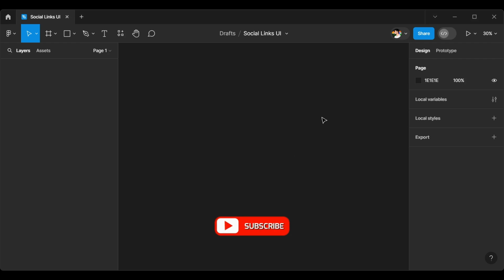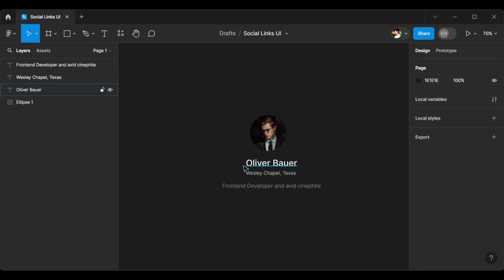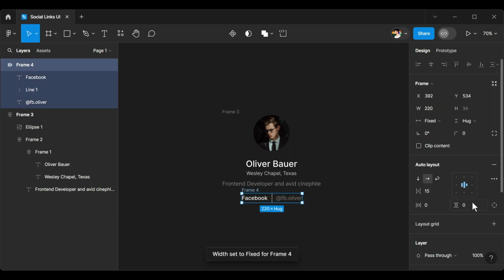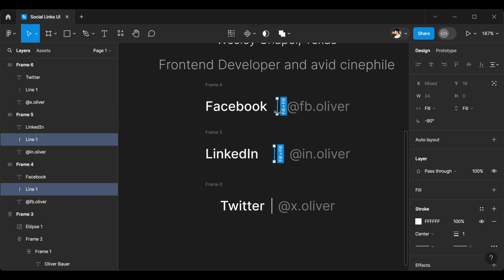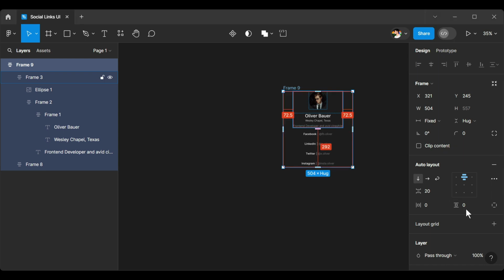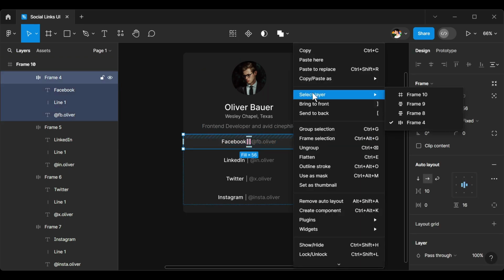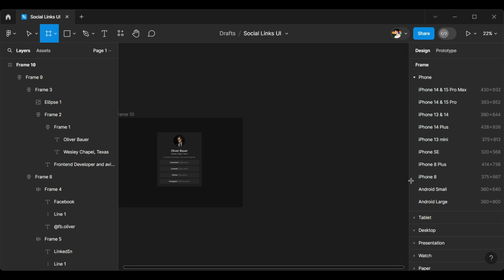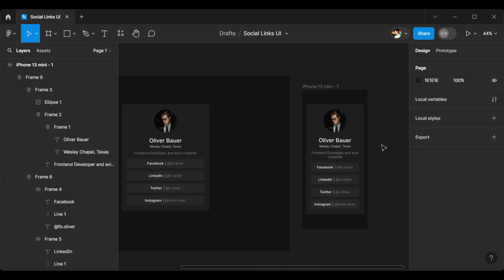How to Create Responsive Social Card in Figma | UI/UX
- Learn to create a responsive social links UI in Figma effortlessly.
- Design and adapt social icons for various platforms.
- Ensure seamless functionality across different devices.
- Suitable for beginners and seasoned designers alike.
- Explore intuitive features of Figma to bring designs to life.
- Master the art of responsive UI design.